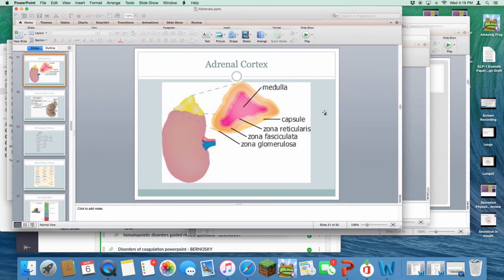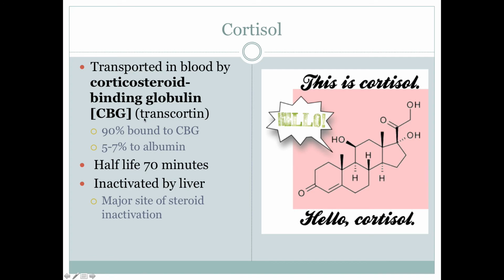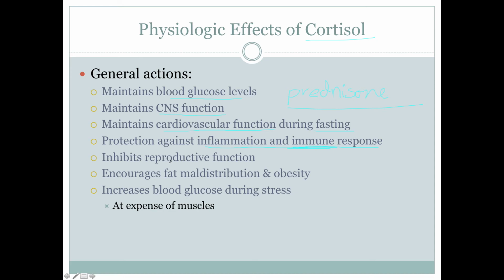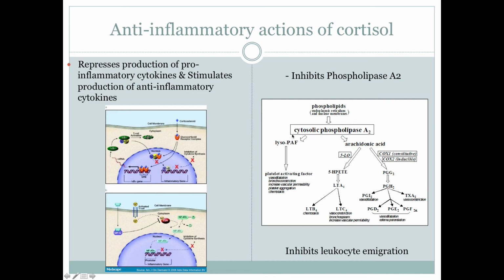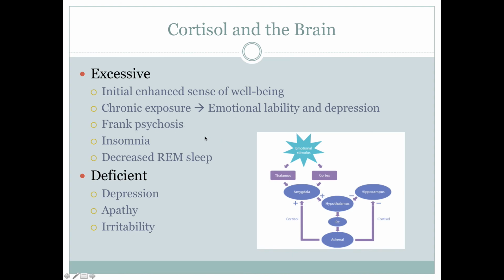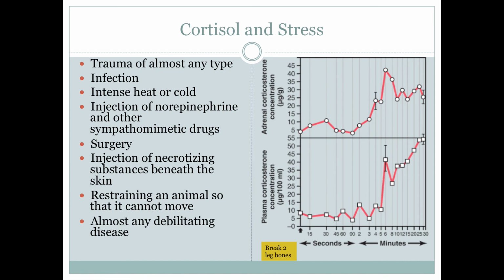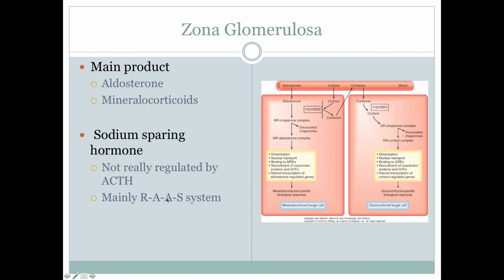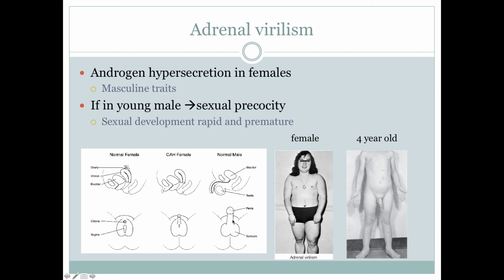Anatomy and Physiology (A&P): Adrenal Cortex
In this medical physiology lecture, we discuss the anatomical, physiological and histological features of the adrenal cortex. We discuss the hormonal products of each of the three layers of the adrenal cortex and review the general physiologic effects of those products. We review receptor binding, intracellular signal cascades, enzymatic alterations to hormones: cortisol, aldosterone, androgens, oh my. This is where you'll find greater details on the HPA axis, HPG axis, and aldosterone regulation of sodium content. We end with a brief introduction to pathologies of the adrenal cortex associated with hypertrophy and hypotrophy of all or parts of the gland.